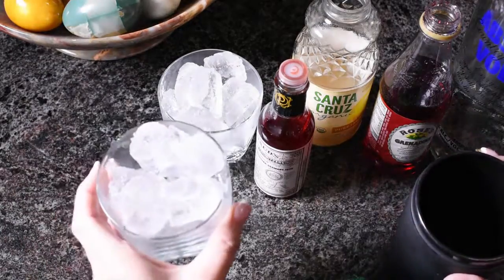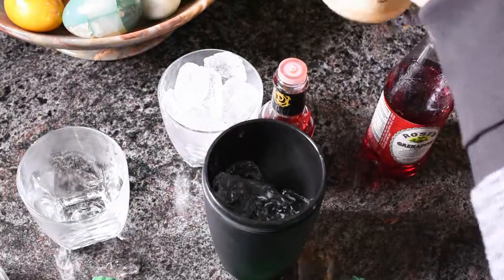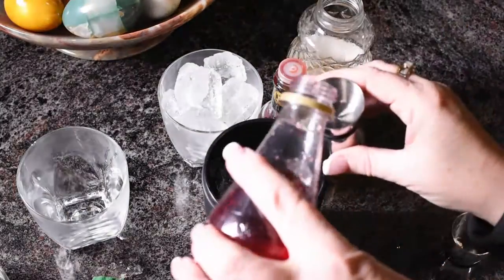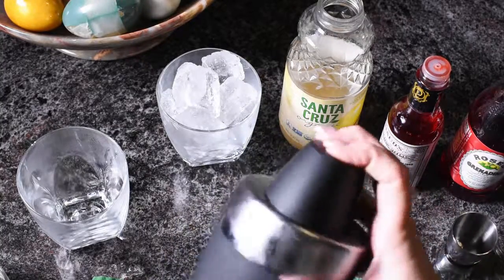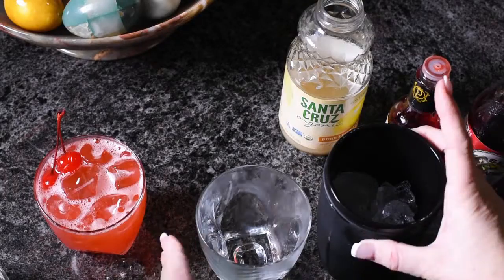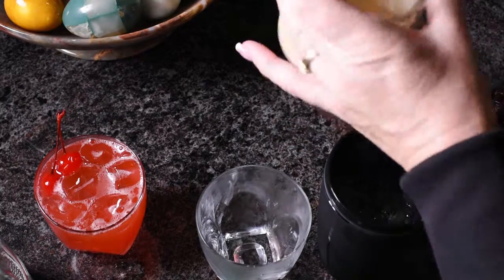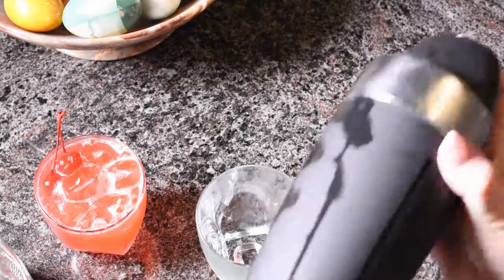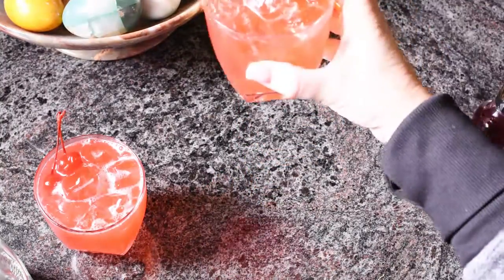Holiday Cocktail to Slurp Your Way Into the New Year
A festive vodka cocktail -- A little sweet.  A little sour.  This goes down easy! Link to recipe